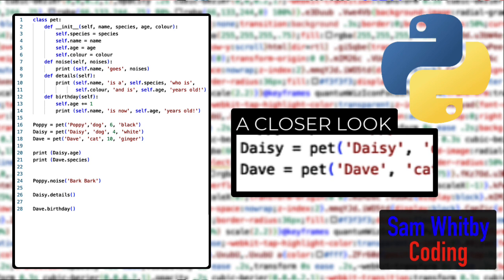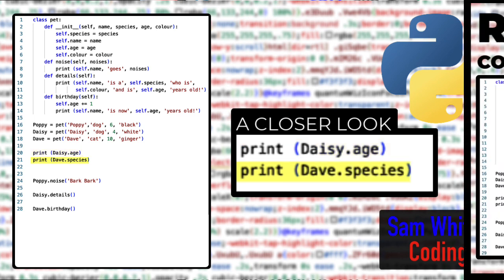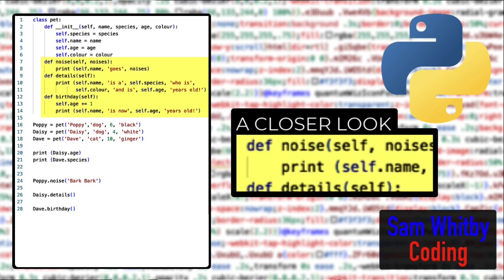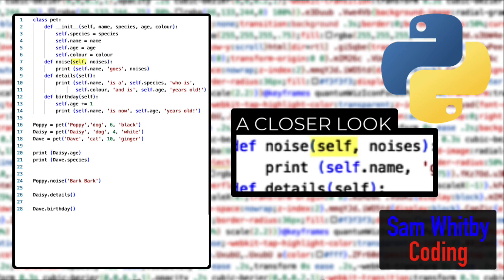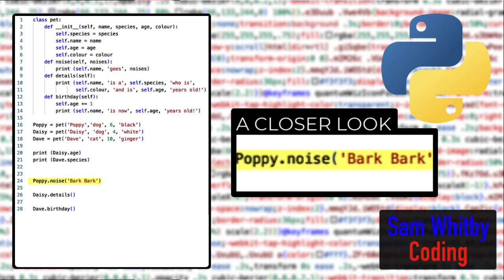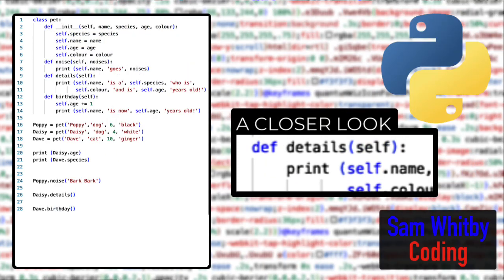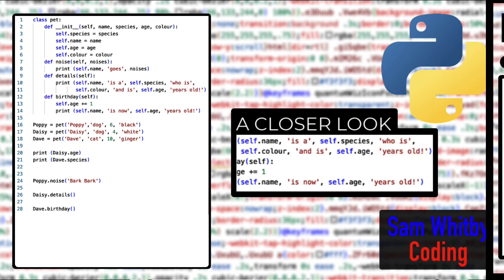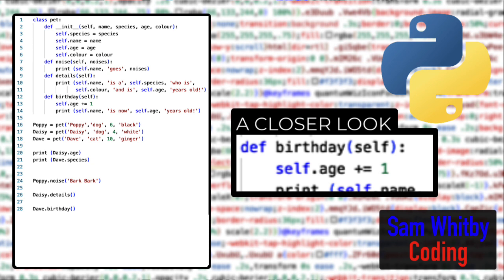Learn Python Classes from Scratch: Practical Examples Included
Welcome to Sam Whitby Coding! In this tutorial, we'll explore the fundamentals of Python classes, covering everything from classes and objects to methods and attributes. Whether you're new to programming or looking to dive into object-oriented programming, this video is your perfect starting point.